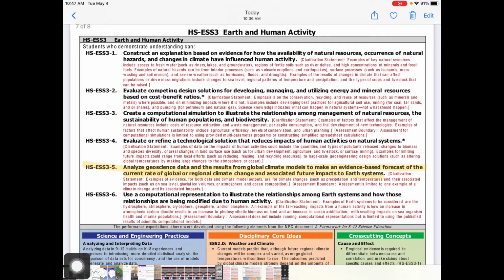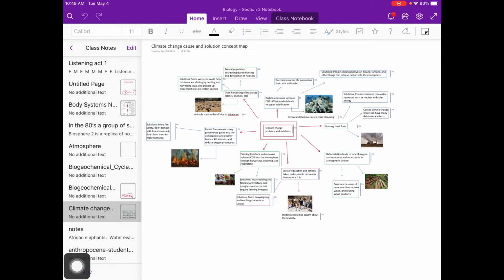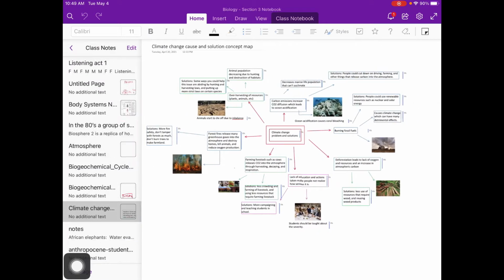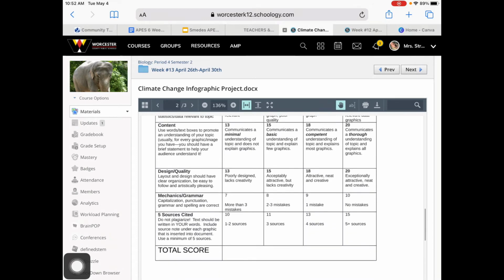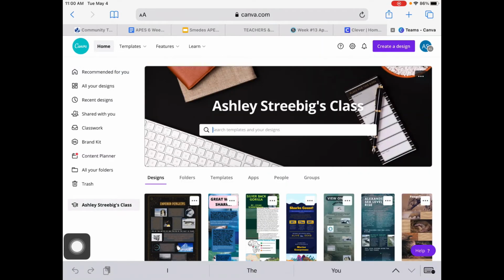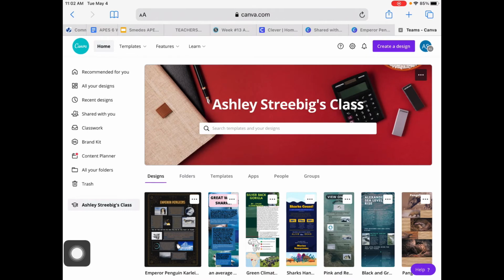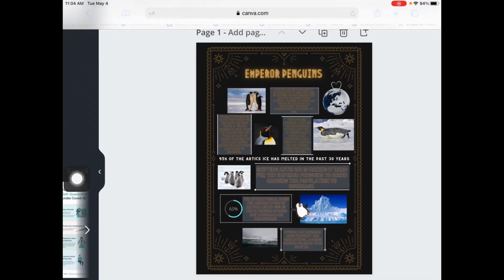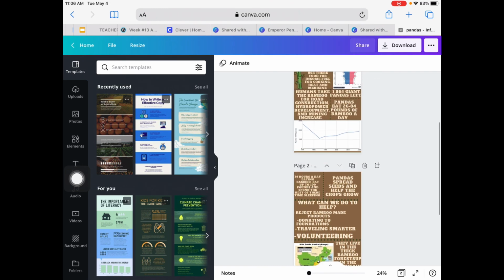Integrating Technology Apps into PBA’s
Review how to use One Note to develop concept maps and learn how to add Canva as a single sign-on through Clever and incorporate it into the student development of infographics.